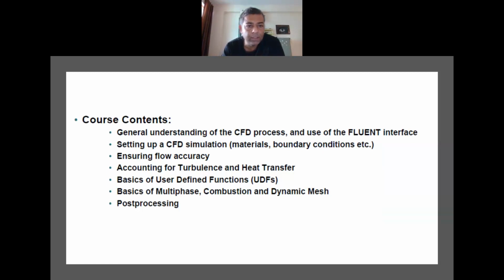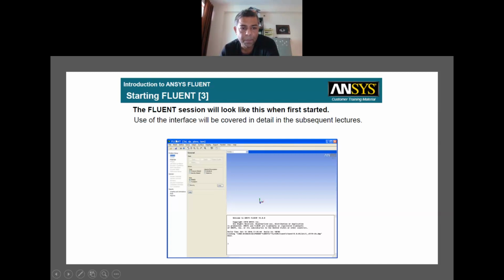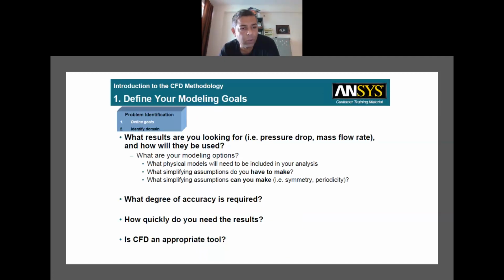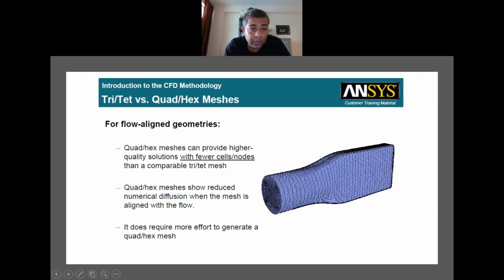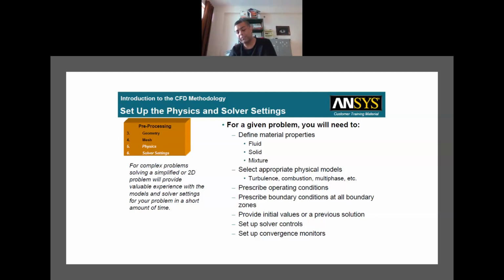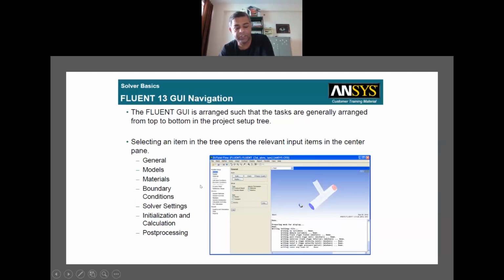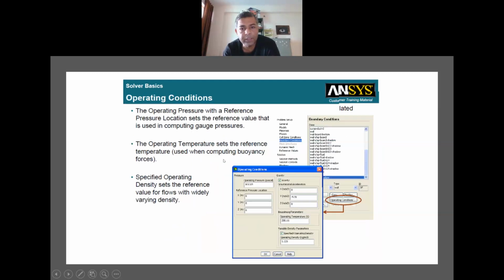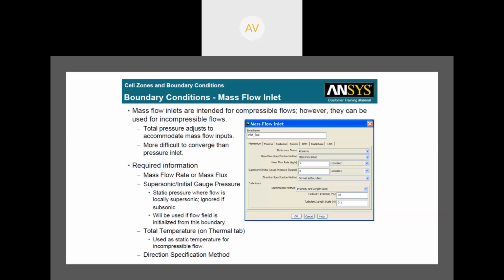Ansys Fluent Heat Transfer through channel flow 03